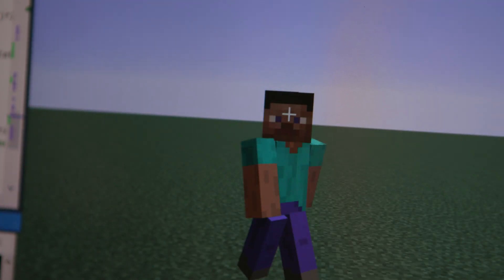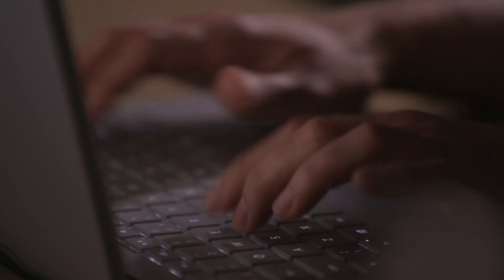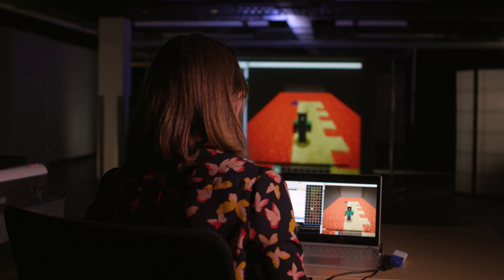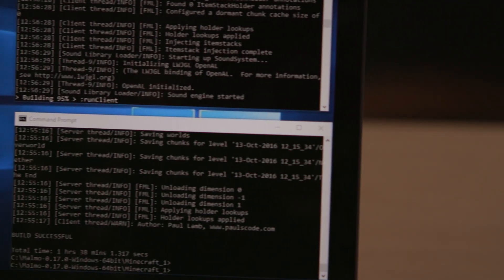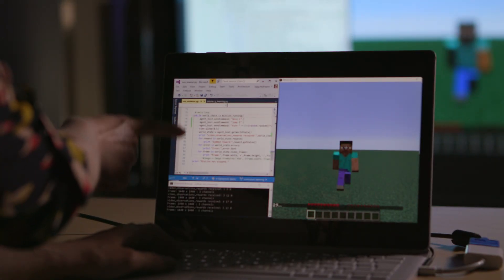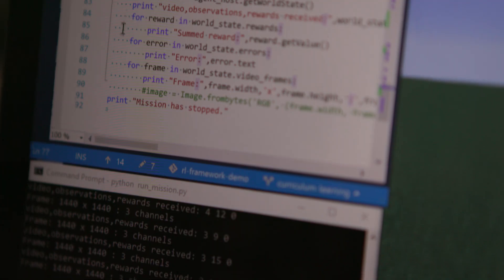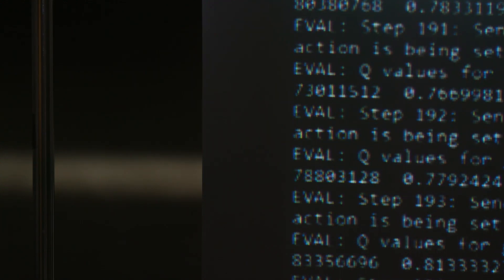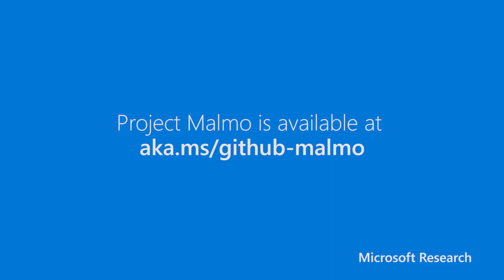Project Malmo – Enabling AI technology that can collaborate with humans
Project Malmo, a platform that uses the world of Minecraft as a testing ground for advanced artificial intelligence research and innovation, is available for novice to experienced programmers on GitHub via an open-source license. The system is primarily designed to help researchers develop sophisticated AI that can do things like learn, converse, make decisions and complete complex tasks. It supports research on a range of methods such as reinforcement learning, deep learning and symbolic AI, allowing researchers to compare and integrate different approaches to advance AI understanding, reasoning, learning and communications.

Try it today.